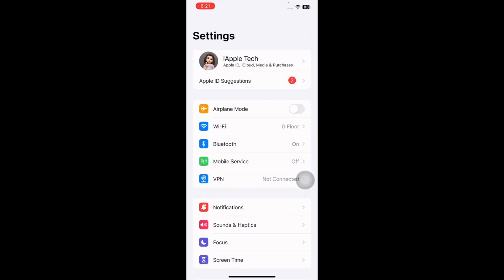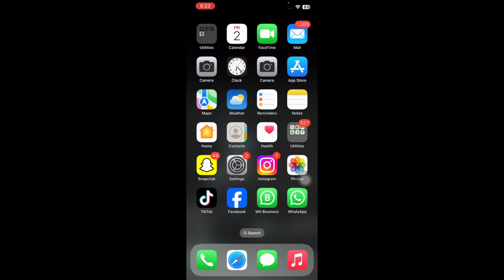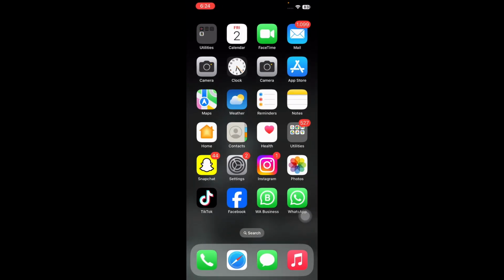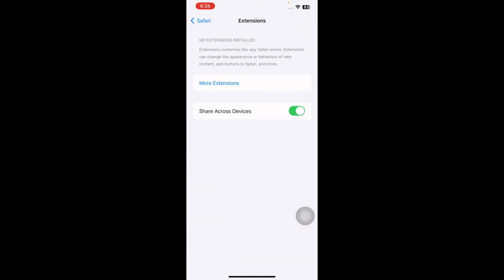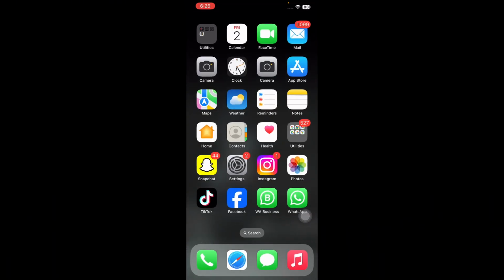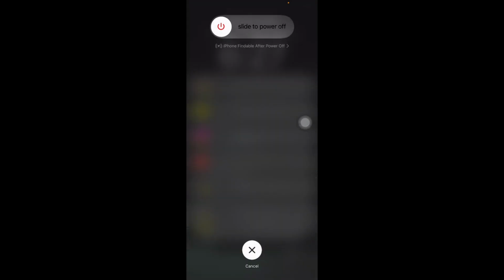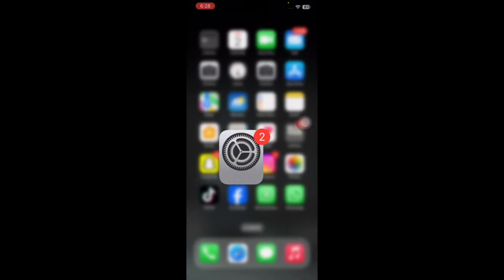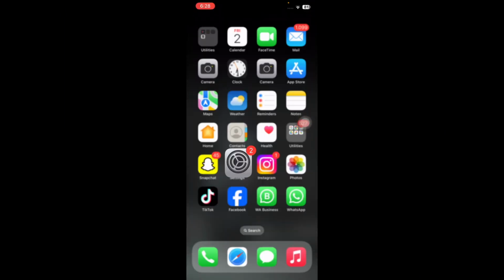How To Fix Safari Crashes Or Not Working